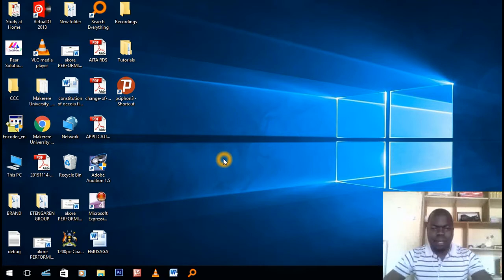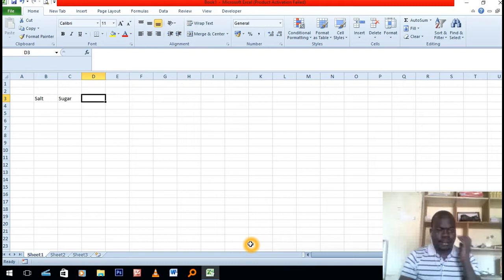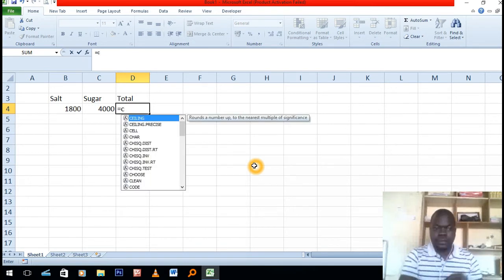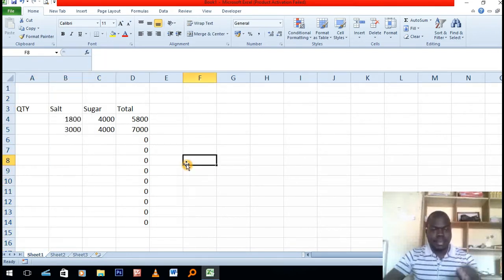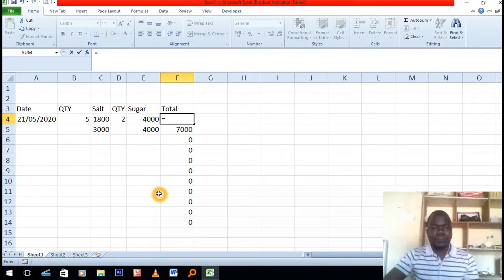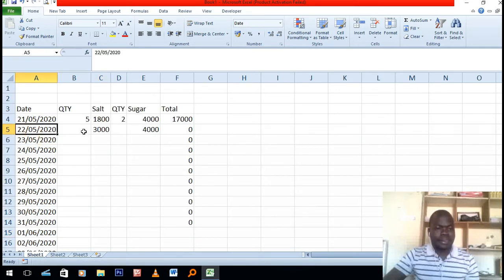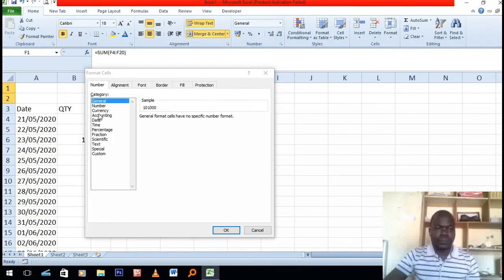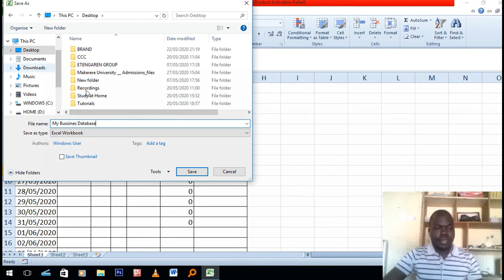Learn Excel Formulas in 9 minutes -HD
Learn Excel Formulas. This is the best video to learn how to put automated additions to your data